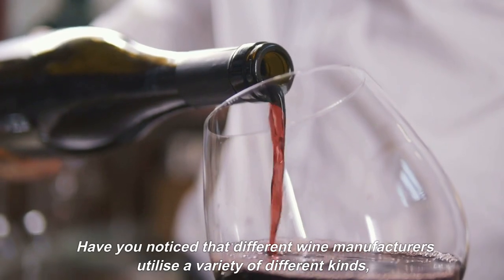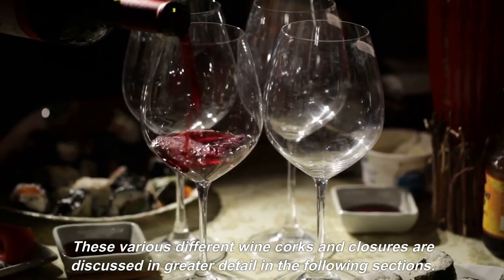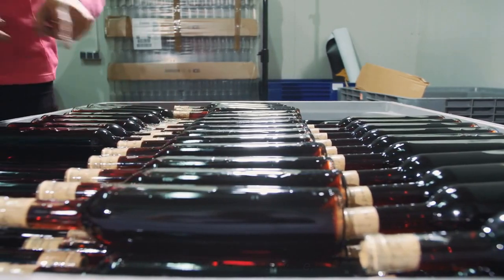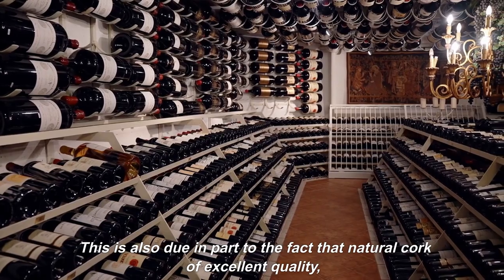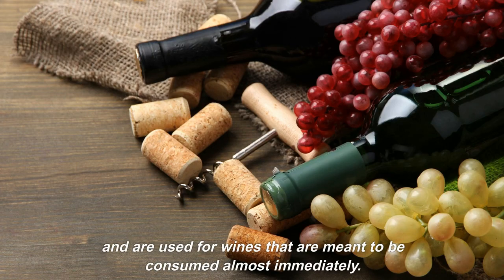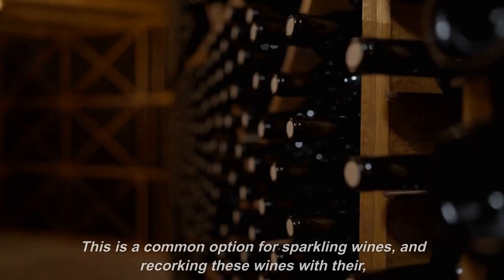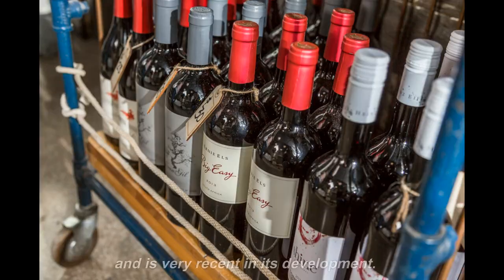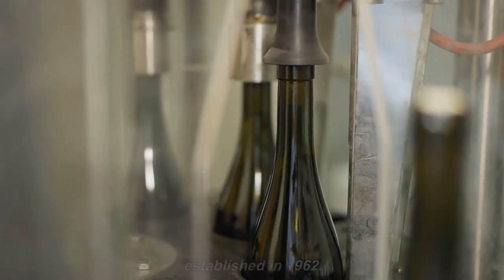All About Wine Corks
The Origin and Development of the Wine Cork
In that era of history, cork was used in place of glass wine stoppers, which, despite the fact that they performed their function admirably, were difficult to remove from wine bottles without breaking them. As soon as the cork and wine bottle were combined, fine wine entered the modern era.

What are the various kinds of wine corks and other closures that are available?

You've come to the right place if you're curious about the distinctions between natural and synthetic corks, as well as the reasons why some wineries opt to employ screw caps rather than corks. The list that follows will answer your questions.

Number 12. Unprocessed Cork.
 A wine bottle can be sealed with natural cork, which is an option that is renewable, recyclable, and biodegradable. Cork is the most conventional method for sealing wine cork of excellent quality lends subtle and diverse tastes to the wine as it ages.

Number 11. Man-made or Synthetic Cork.
 Cork is not actually used in the production of synthetic corks. These cork imitators, on the other hand, are not constructed from genuine cork but rather from synthetic plastic compounds designed to mimic the properties of natural cork.

Number 10. The Cork for Champagne and Sparkling Wine.
 The cork discs that are located at the bottom of champagne and sparkling wine corks are shaped differently than those that are found in regular wine corks. These discs are more elastic, and as a result, when paired with the carbon dioxide (CO2) and the six to eight shaped cork that is common today.

Number 9. Agglomerate Cork, Also Called Grainy Cork.
 Grainy corks are an alternative to traditional corks that are available at a lower cost and are used for wines that are meant to be consumed almost immediately. These corks leftover from the creation of natural corks.

Number 8. A Cork with a Cap.
 This bottle closure is made up of one part natural cork and one part plastic, so you get the benefits of both materials in one convenient package. These kinds of caps are more typically found on alcoholic beverages that contain substantial volumes of alcohol and are

Number 7. A Cap With A Screw.
 Because of the special advantages they offer, screw caps have quickly become one of the most common choices for sealing wine bottles in recent years in a number of nations (including New Zealand, where they account for 90 percent of all wine closures).

Number 6. Hermetic Cork.
These are airtight corks that may be reused, and they are typically employed in the process of resealing a bottle after only a portion of its contents have been consumed. This is a common option for sparkling wines, and recorking these wines with their original corks However, this is not always the case.

Number 5. Vino-Lok/Vinoseal.
This recently developed solution for sealing wine bottles is constructed from glass, making it a recyclable and eco-friendly choice. It was debuted not long ago. This closure choice, not work well for maturing wines. Other solutions are more useful.

Number 4. Zork.
The ZORK functions as both a closure and a pull-off capsule in one convenient device. This alternative closure is designed to fit the majority of normal 750 ml wine bottles, and once it has been opened, it transforms into a re-usable tasting cork.

Number 3. Helix.
The combination of a cork and a glass bottle is known as a HELIX cork and is very recent in its development. The glass of the bottleneck needs to be built with a spiral pattern in to open and reseal when it is needed.

Number 2. The Royal Crown.
The crown cap is a common choice for sparkling wine bottles as well, in addition to being used frequently on beers and other beverages with a comparable appearance. Crown caps are known for providing consistency and dependability in wine storage.

Number 1. Trying Out the Cork.
Wines can be resealed and opened with minimal effort and in a short amount of time using tasting corks. They have an appearance that is comparable to that of capped corks and are a standard component found in wineries and tasting rooms.